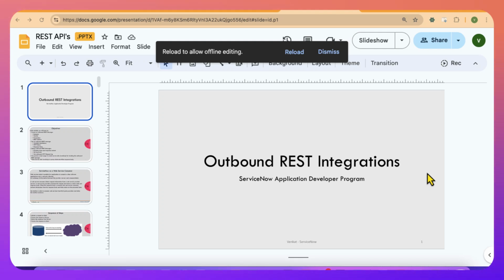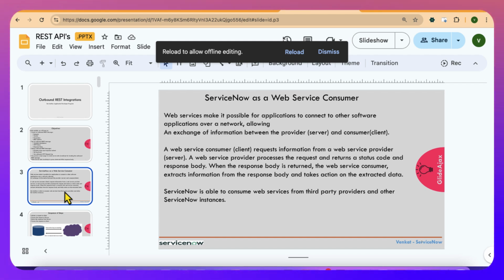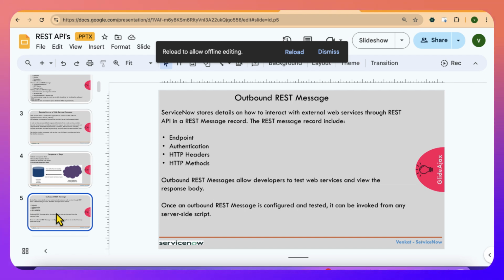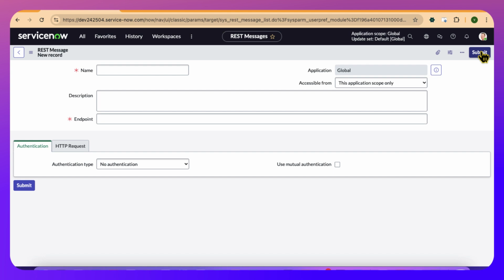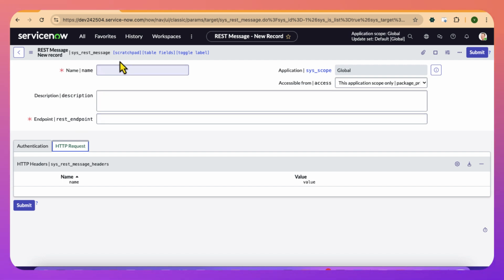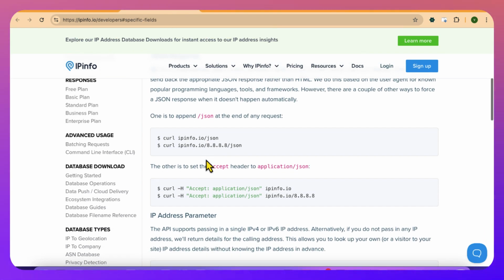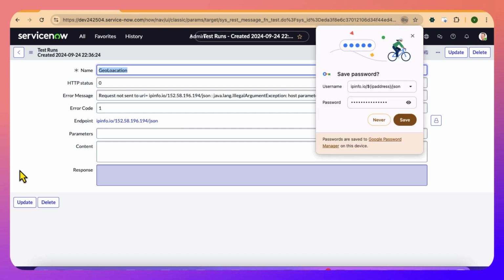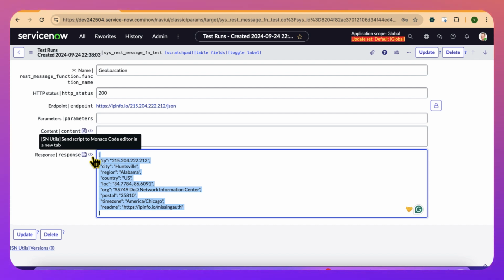Outbound REST Messages in ServiceNow | NeedIt application | ServiceNow Application Developer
In this video, we demonstrated what REST messages are in ServiceNow, how to configure them, the different REST message methods, how to use variable substitutes, and how to test outbound messages.

Chapters

0:00 - Intro
3:17 - Outbound REST Message
4:50 - REST Message Configuration
9:05 - REST Method Configuration
11:10 - Testing the API